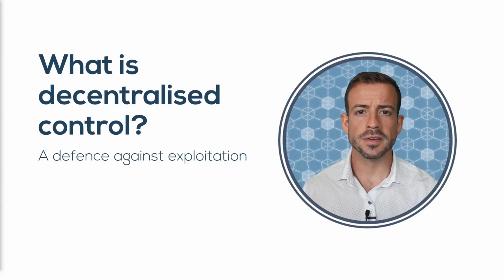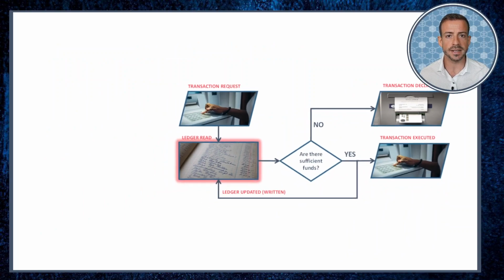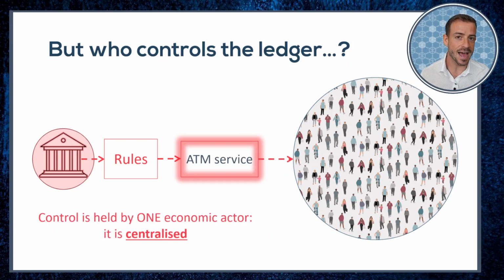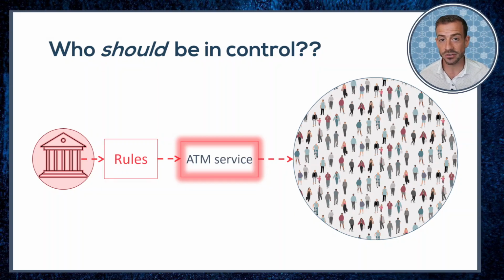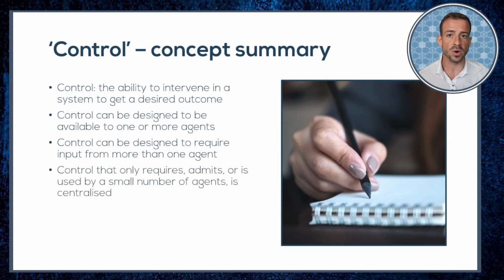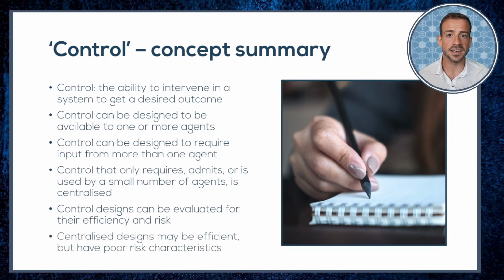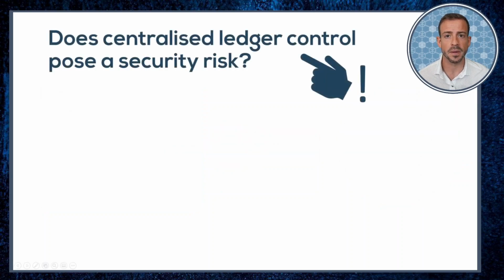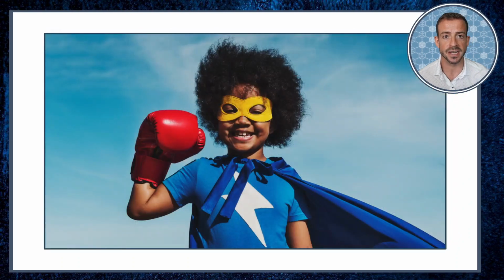Blockchain: What is 'decentralized control'? Is it really any better???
*THE FULL TOKENOMICS COURSE IS NOW OPEN!!*

Blockchains are often described as "decentralized digital ledgers".

That's quite the mouthful of a term for any newcomers to blockchain and tokenomics! I help you out by breaking this term down piece by piece, now looking at the "decentralized" term which relates to the engineering concept of "control".

We will examine what "control" is and how understand it can be centralized, or decentralized.

We'll explore the advantages and disadvantages of each approach in order to understand how and why decentralized ledger control is attractive for  cryptocurrency design and management.